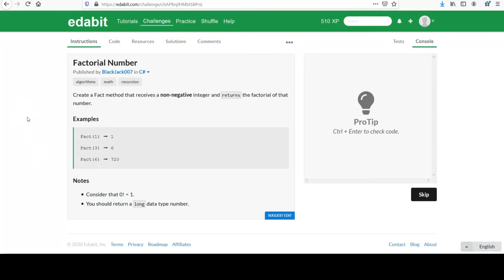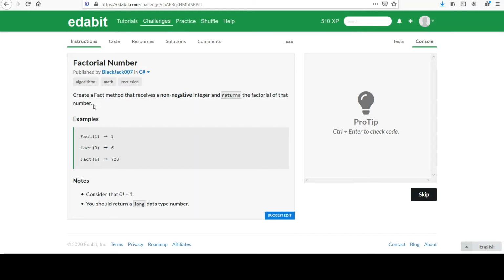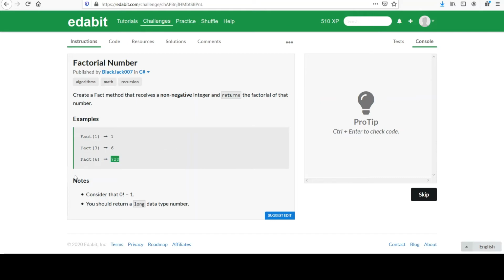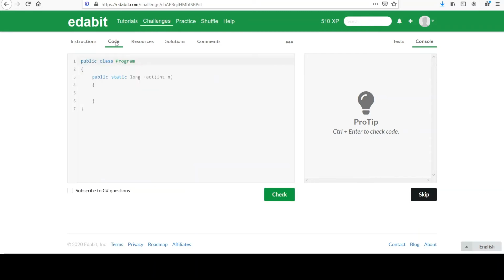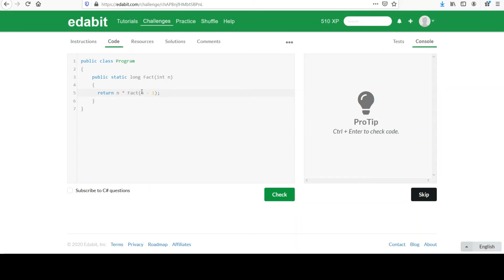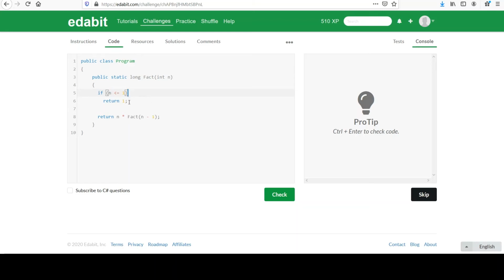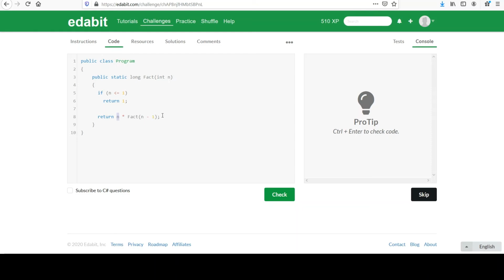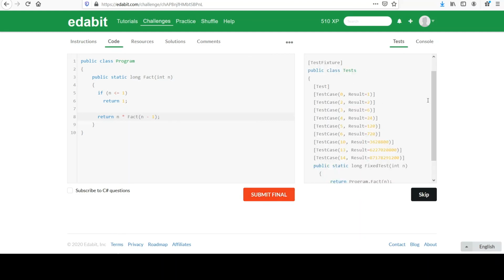Edabit Medium C# Programming Challenges #4: Factorial Number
Beginner to intermediate level C# object oriented programming series. This challenge comes from the Edabit website's medium difficulty category. Viewers are asked to implement the factorial function. This is a classic problem for demonstrating the concept of recursion, where a method refers to itself.